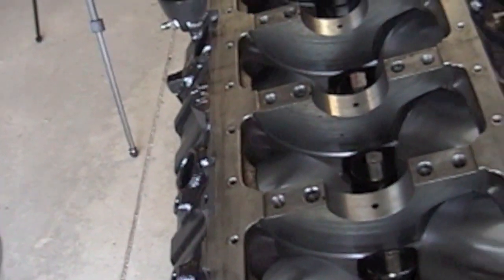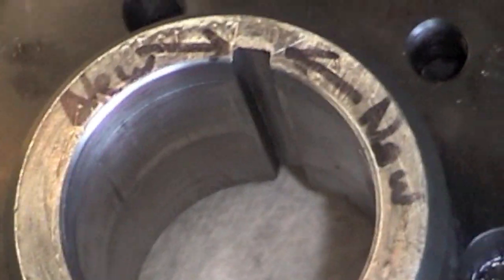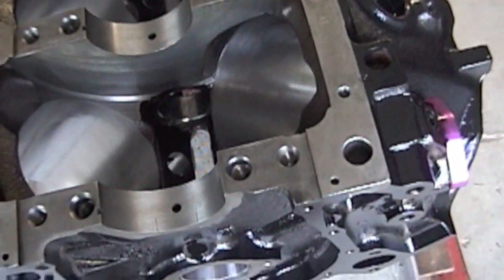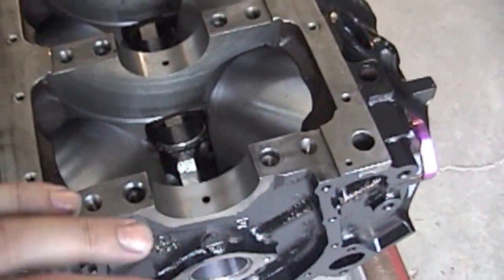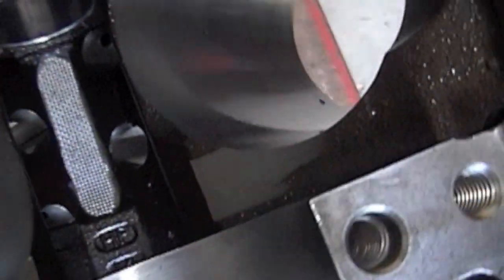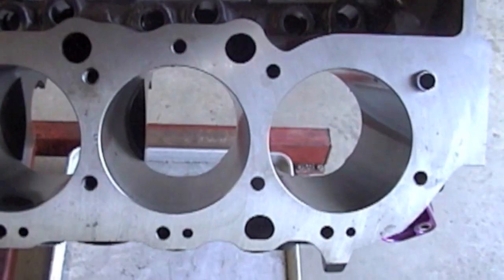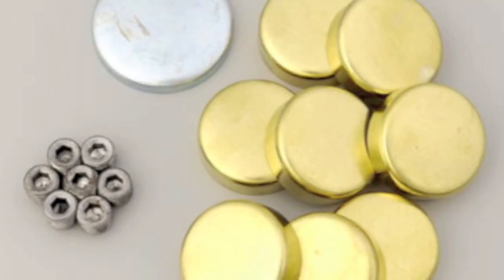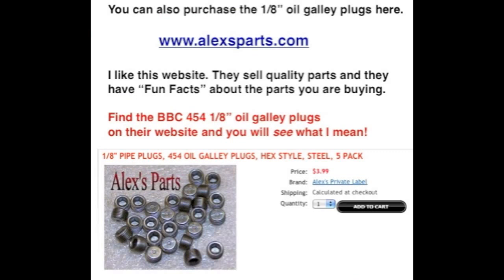Part 6 How To Install Freeze Plugs. BB Chevy Back From The Machine Shop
I picked up my motor from the machine shop. I talk about what I had done and cost. Cheap insurance for blown big blocks. How to clean your block. Inspect the cam bearings. How To install freeze plugs. Install of oil galley plugs. Don't forget the 2 small holes.